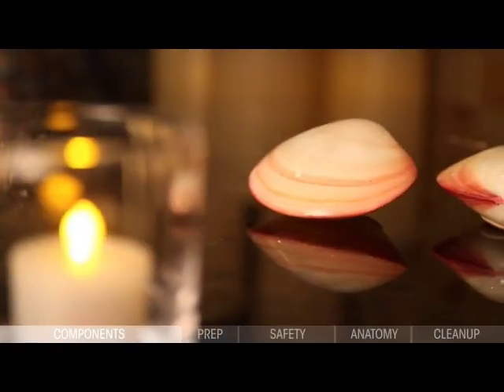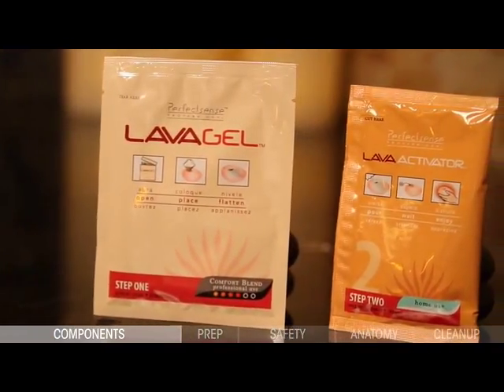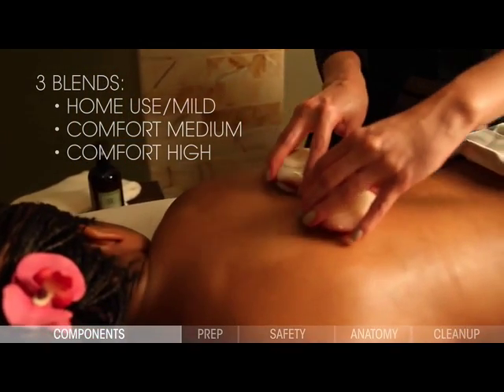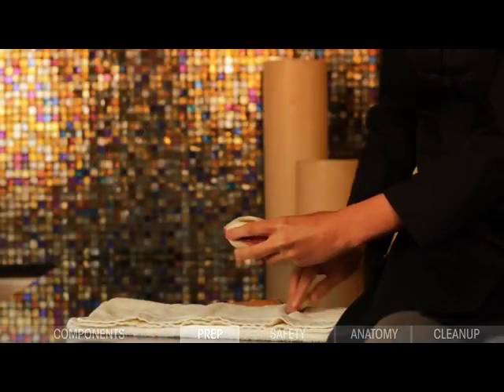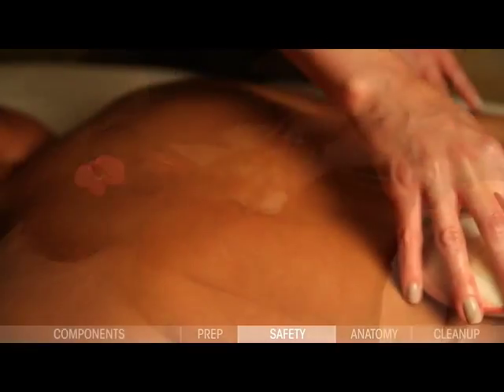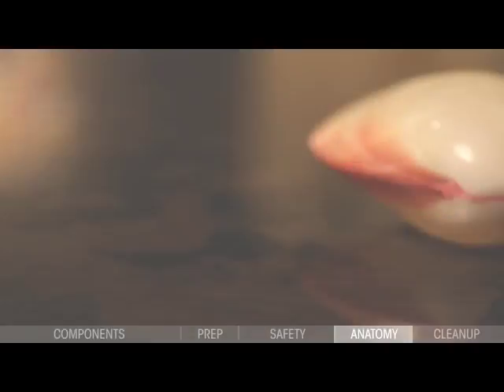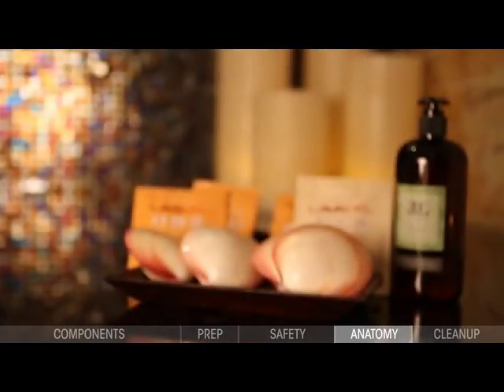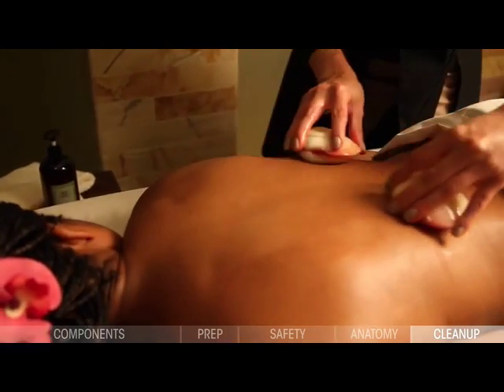Lava Shells Instructional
We now carry Lava Shells! Learn how to use them, safety, clean-up & more.